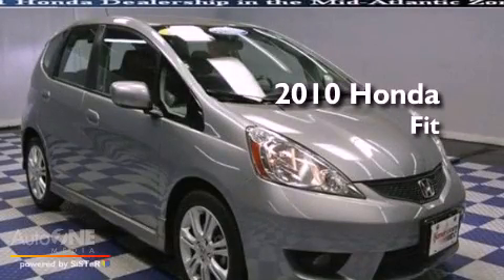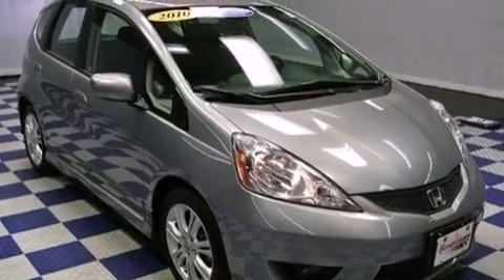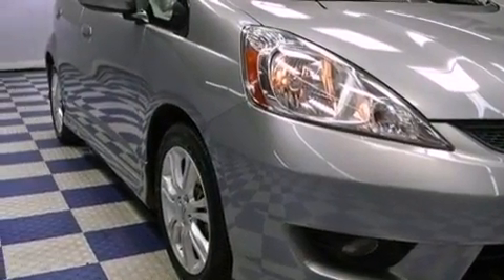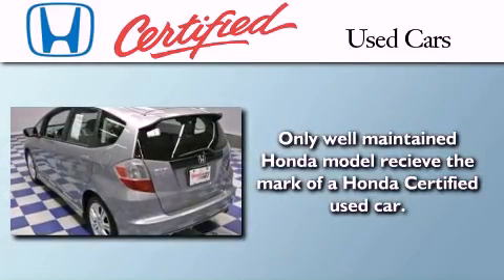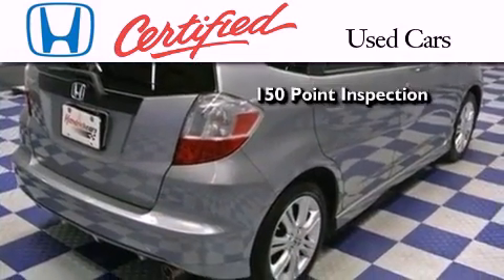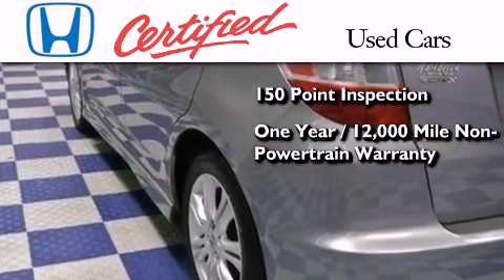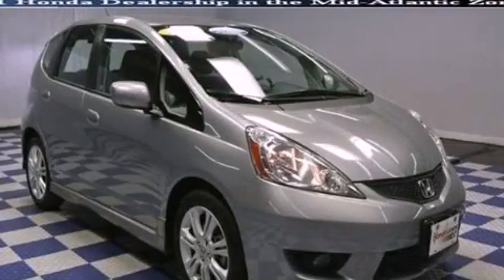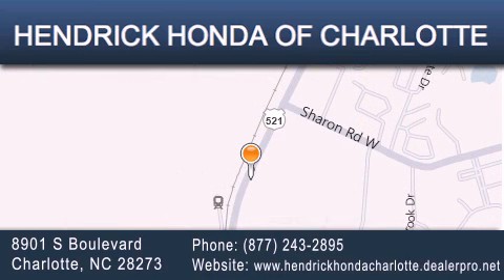Used 2010 Honda Fit Charlotte NC 28273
Year : 2010
 Make : Honda
 Model : Fit
 Engine : 1.5L 4 cyl.
 Trans . : Automatic
 Exterior : Storm Silver Metallic
 Miles : 27,978
 Interior : BLACK
 Stock : 8268A